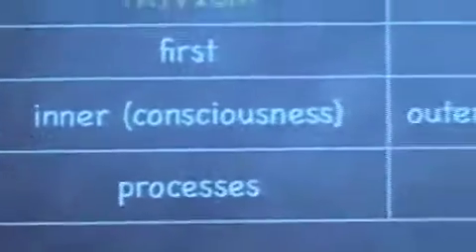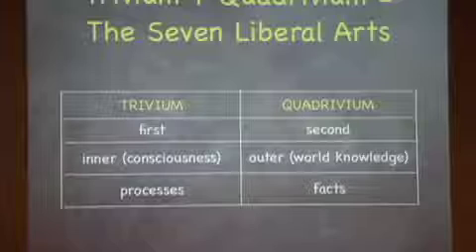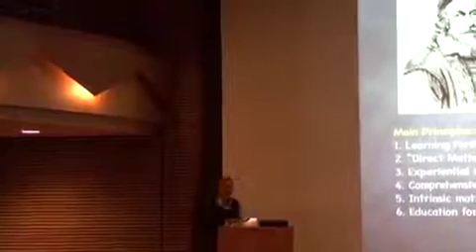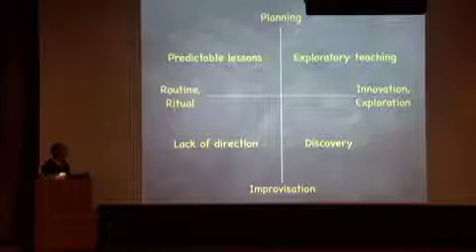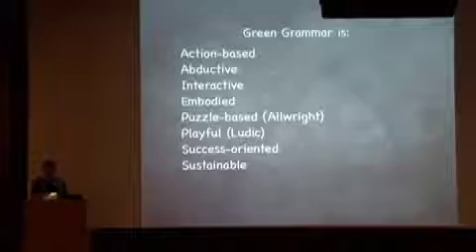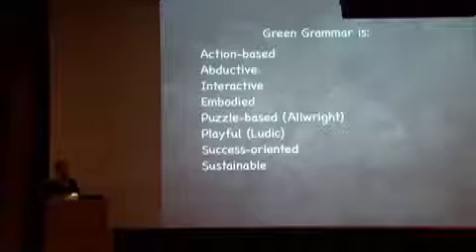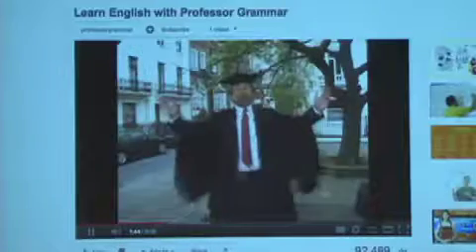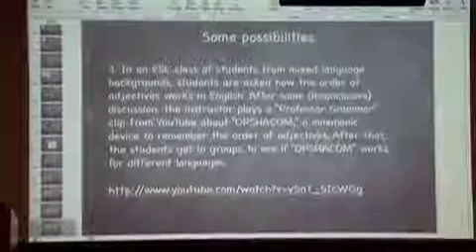Action-based Teaching and Learning: An Ecological Perspective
Action-Based Teaching and Learning refers to an approach that puts the learner's agency (or ability to act) at the center of attention. Language is not seen as an object (a set of grammar rules, vocabulary), but as a form of human action. Moreover, the processes of language learning involve the mind, body, emotions, and all the senses. In this presentation, content-based, task-based and project-based learning are all construed as approaches that put the learner's agency at the center. In addition, form-focused or grammar teaching can also be conducted in an action-based manner, in which linguistic action is future-oriented and not past-oriented, and success-driven rather than correctness-driven. Examples of classroom tasks illustrating an action-based approach will be given.